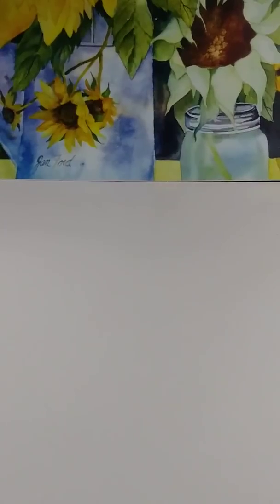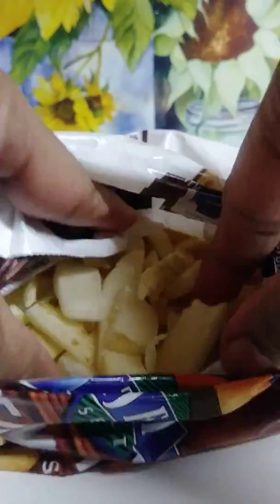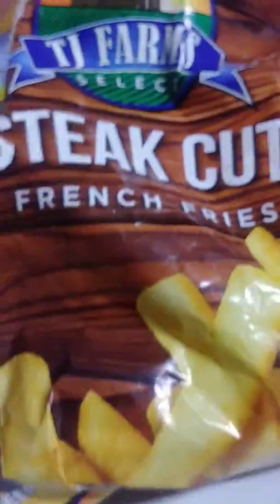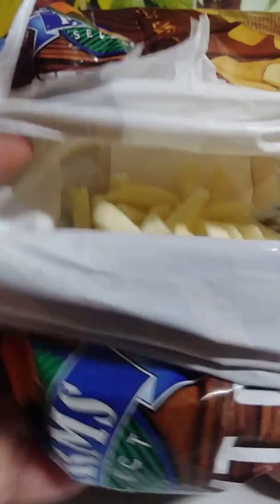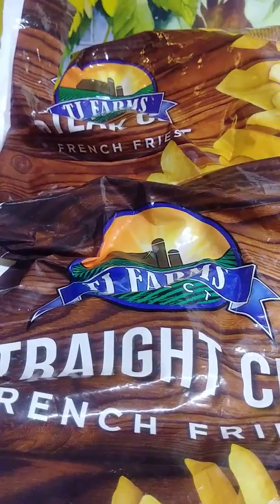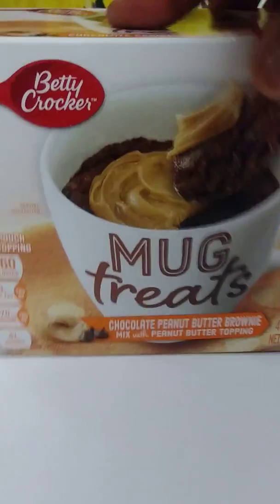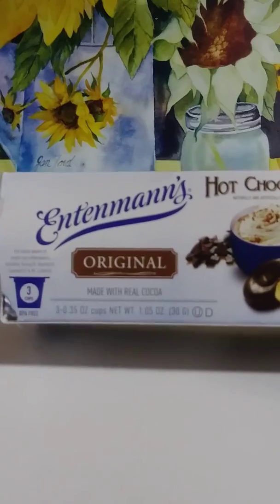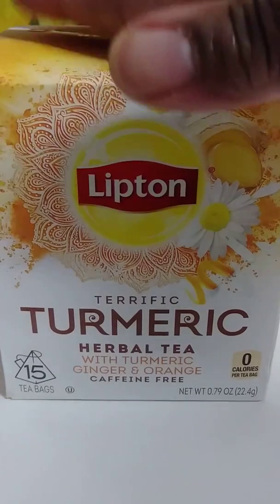Dollar Tree TJ farms fries Review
Just my thoughts..TFW